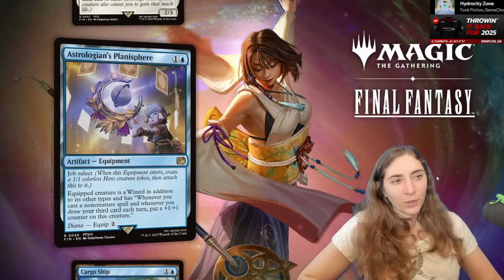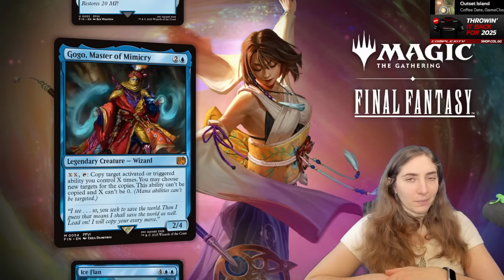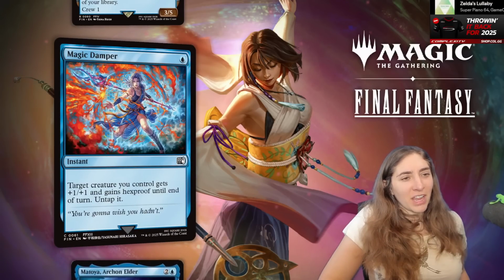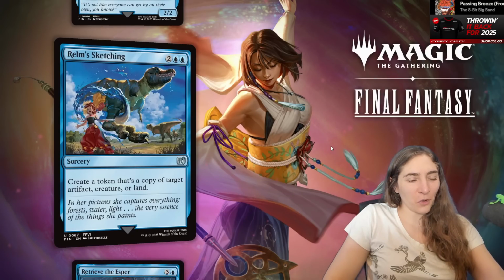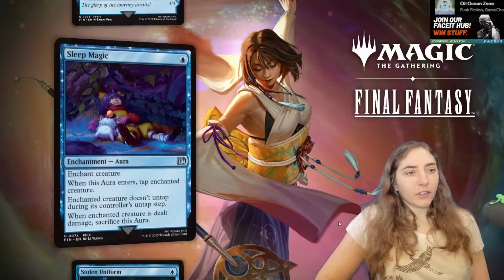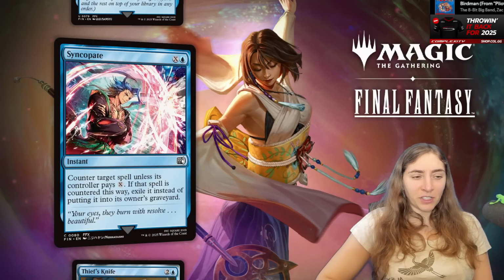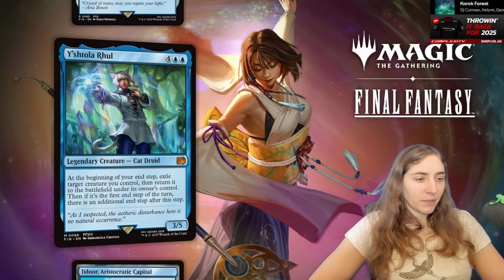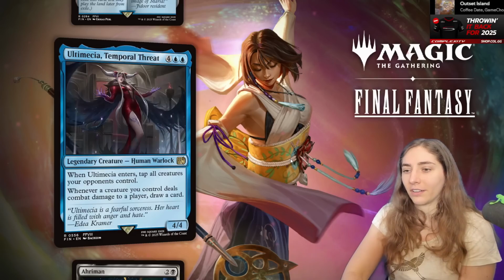Final Fantasy x Magic: The Gathering Set Review - Blue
What a set! Only one week to go until we can start playing with Final Fantasy in Magic: The Gathering.

This is the first part of my Final Fantasy set review done on stream. I go over every card that will be in Draft with a focus on Commander, Brawl, and Limited formats.